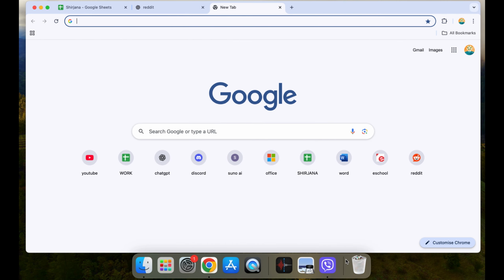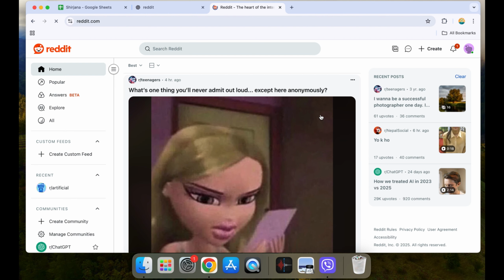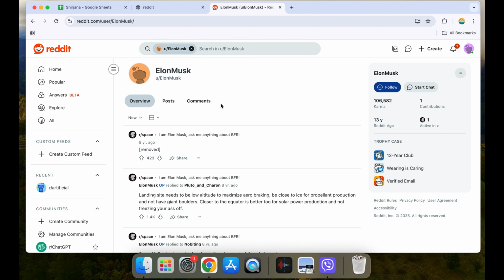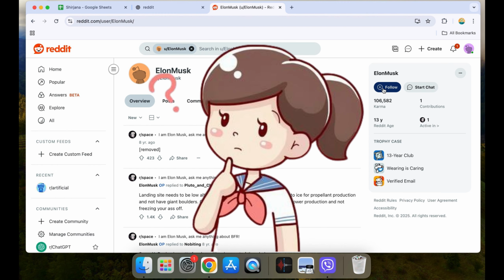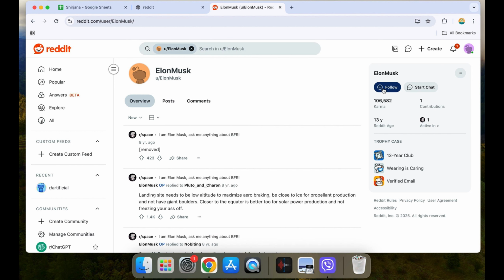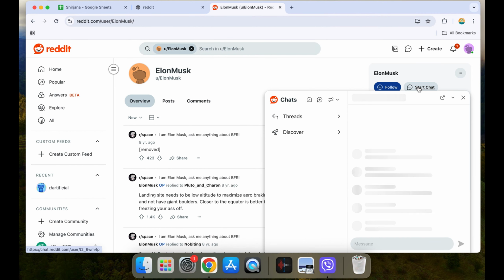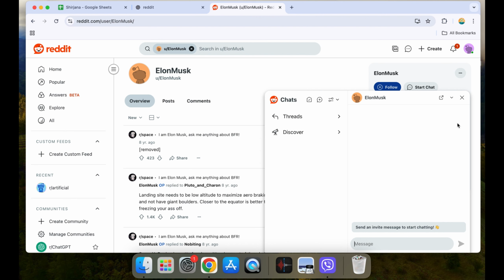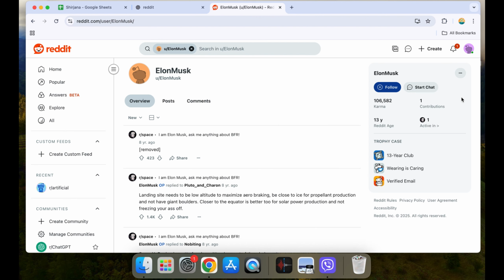How to Follow Reddit Users and Chat with Them 2025?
Curious about how to follow Reddit users and chat with them? 💬 In this video, we’ll guide you through the simple steps to follow your favorite Redditors and start private conversations.

By following Reddit users, you can easily keep up with their posts and comments. And with the chat feature, you’ll be able to connect directly, share ideas, or just have casual conversations. Whether you’re new to Reddit or looking to engage more with the community, this tutorial makes it easy to understand how to follow, message, and interact with other Reddit users.

👉 Make your Reddit experience more social by learning how to follow people and chat with them directly!